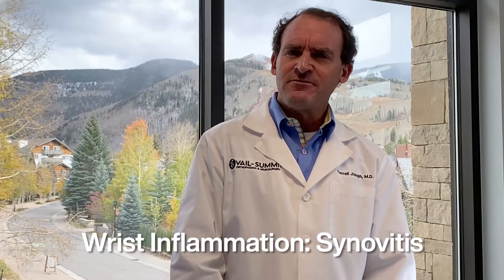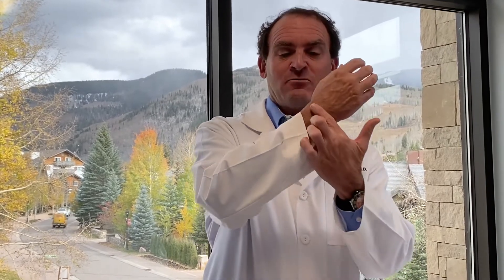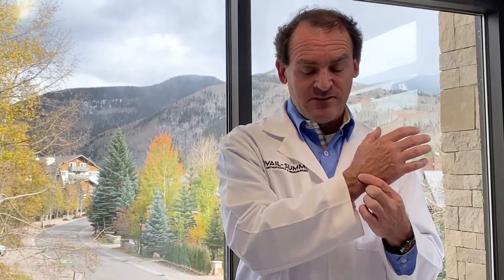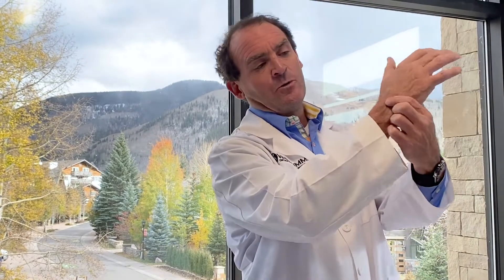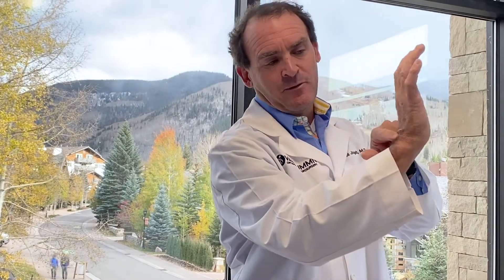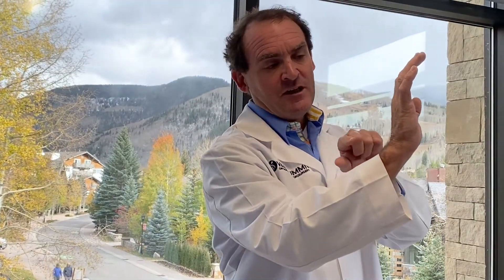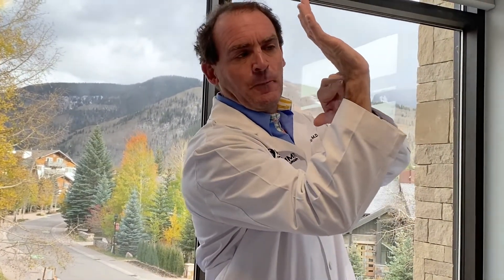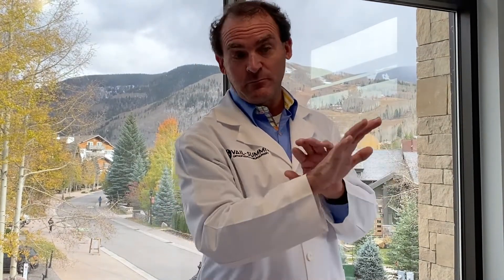What Is Wrist Synovitis?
Is your wrist swollen, inflamed, and tender? You may have nerve compression in the wrist.